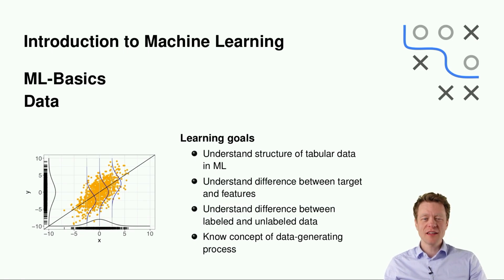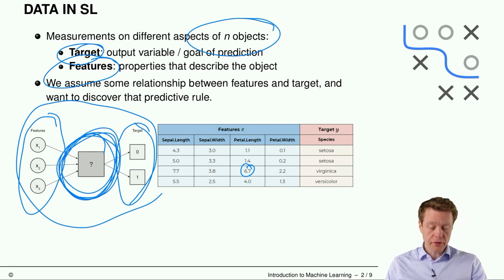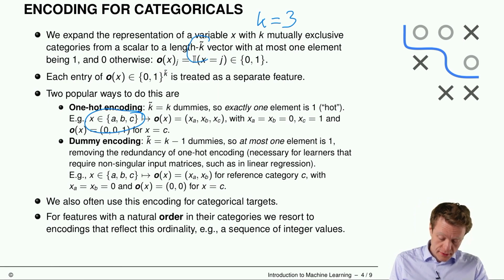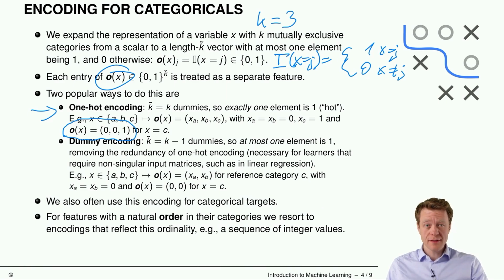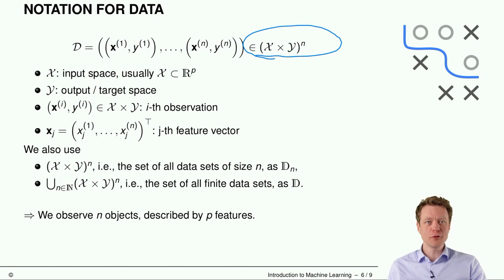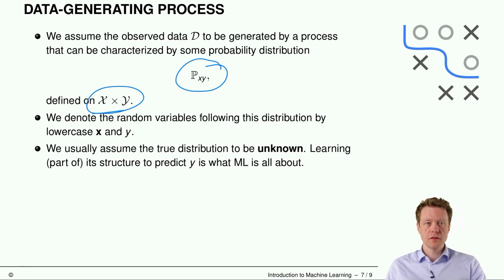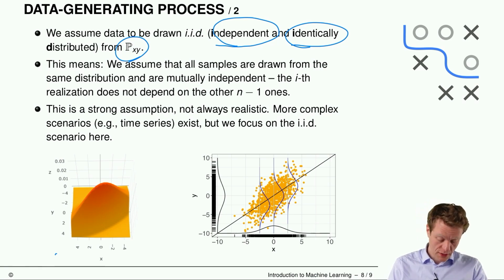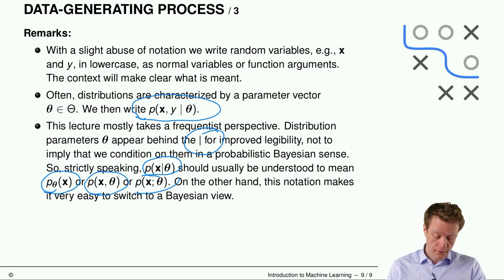I2ML - 01 ML Basics - 02 Data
📌 Topic: Tabular Data, Labeled Data, Unlabeled Data, Data Generating Process.